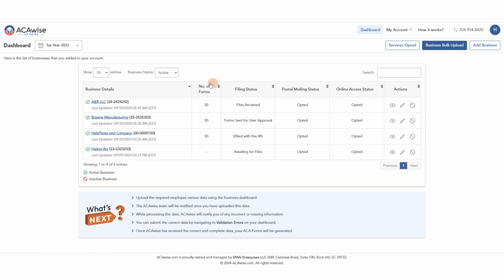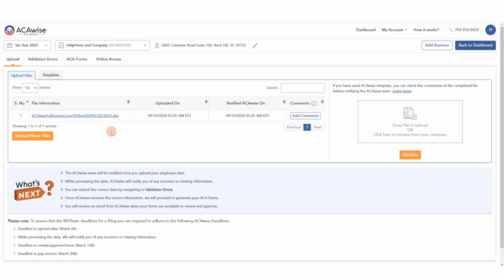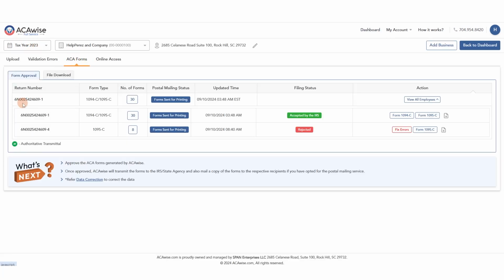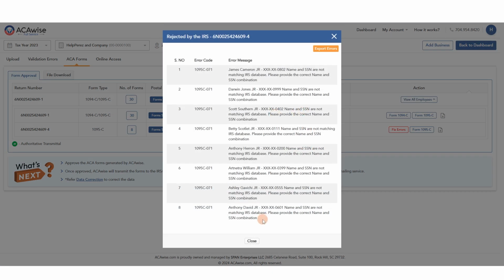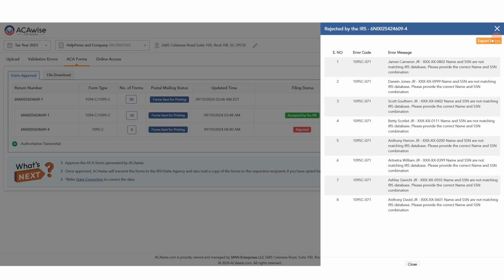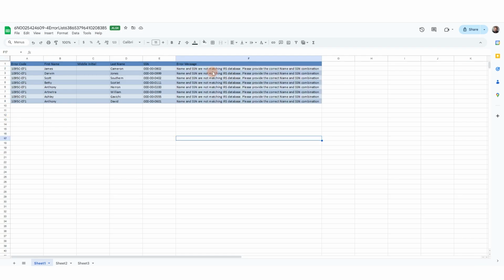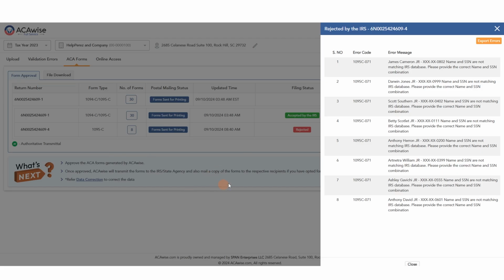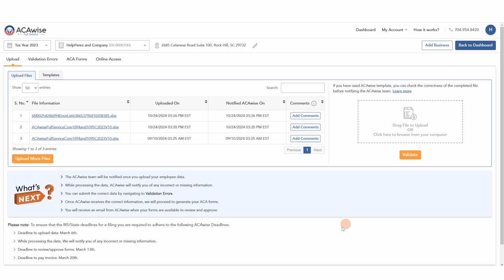How To Fix IRS Rejection Errors In ACAwise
In this video, we show you how to easily correct any IRS rejection errors on your forms.

0:00 Intro
0:14 Navigating to the errors
0:24 Exporting the errors
0:39 Fixing the errors
0:50 Re-uploading the corrected file